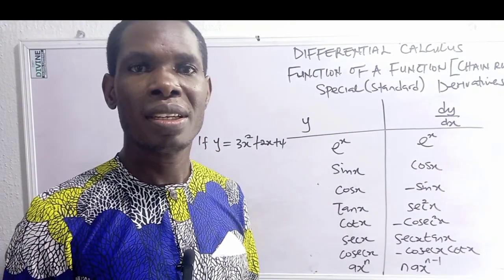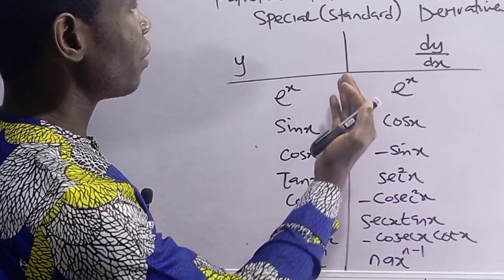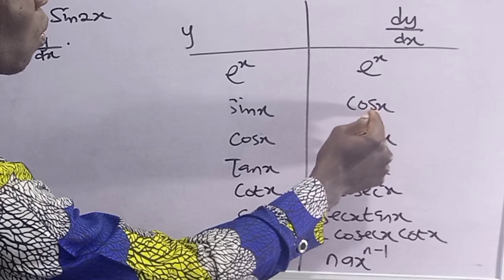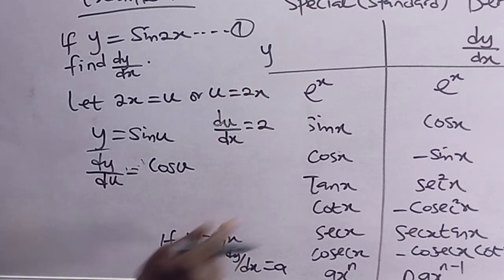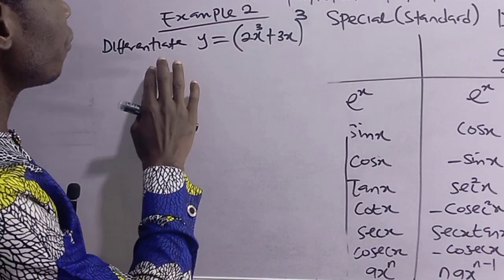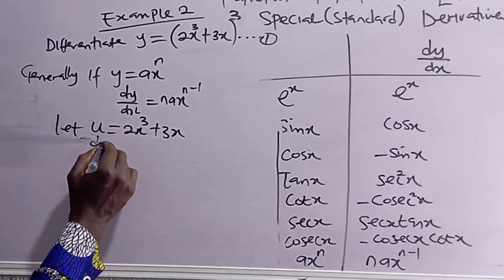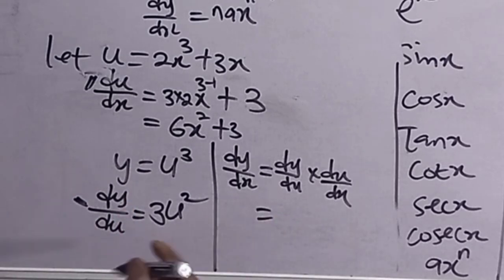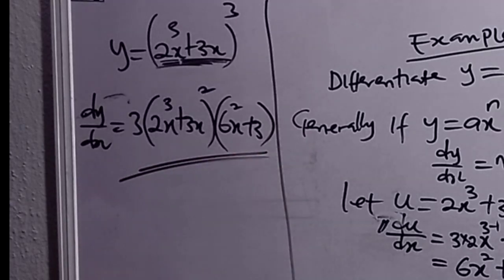Differential calculus| Function of a function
Differential Equation. Function of a function.